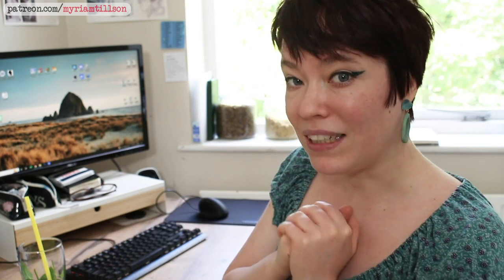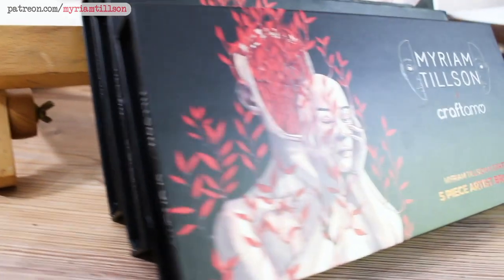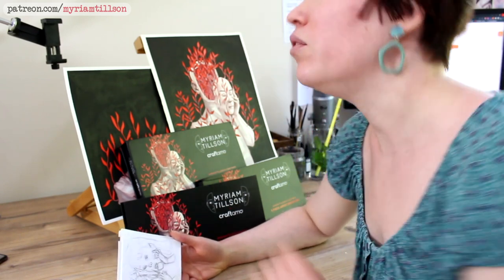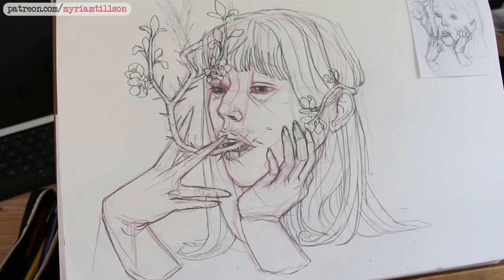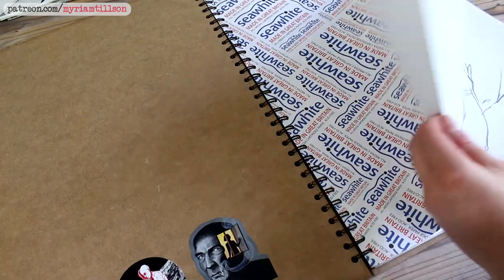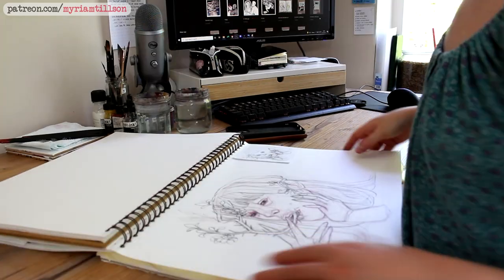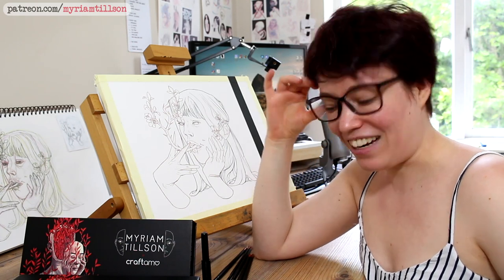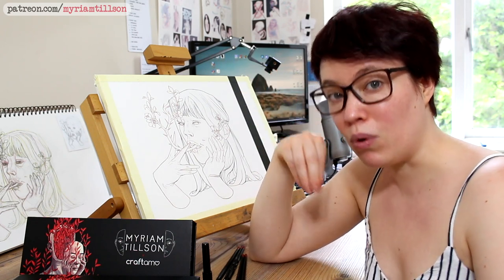🖌Sketching out a NEW PAINTING + using my new CUSTOM BRUSHES🖌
GET MY CUSTOM BRUSH SET :
♦ INSTA / TIKTOK / TWITTER : @myriamtillson

TIMESTAMPS
0:00 I'm back!
0:51 "REEDS" painting
1:15 My custom brush set project
2:59 Preparing a sketch
4:20 Pencil Sketch
6:10 Talking about artistic style
7:35 Big vs Small paintings
9:45 What I painted in 2022
14:12 Quick tour of sketchbook
15:10 Transferring the sketch to paper
17:48 Choosing my brushes
19:18 Inking the sketch
20:45 Livestream announcement

CREDITS
♦ MUSIC BY : All music by Sarah, the Illstrumentalist, on Epidemic Sounds.